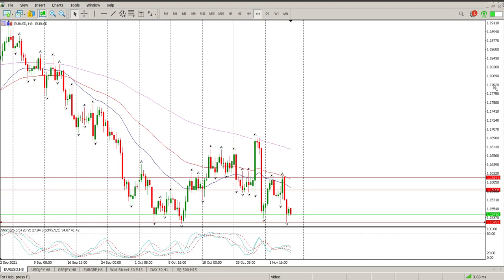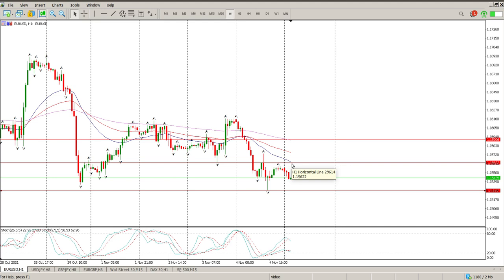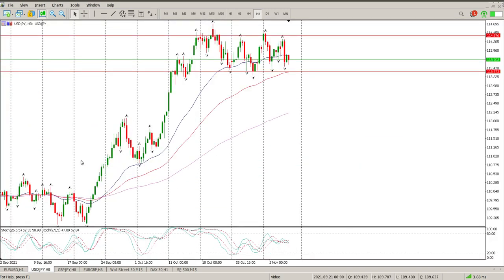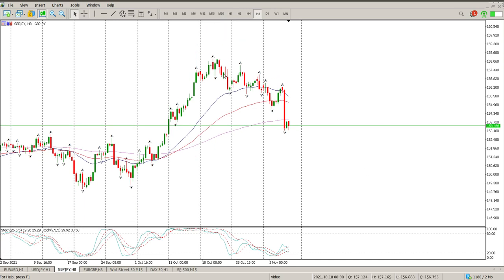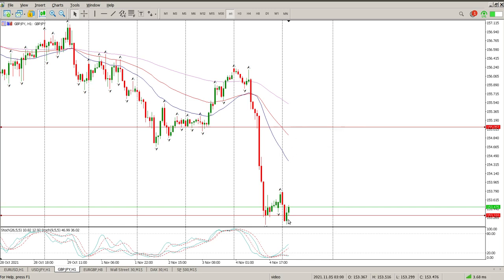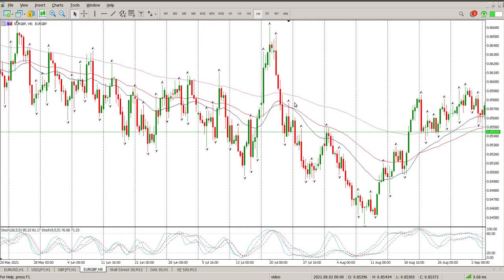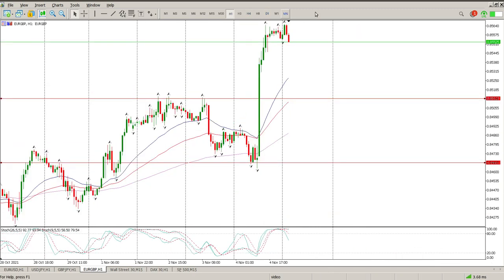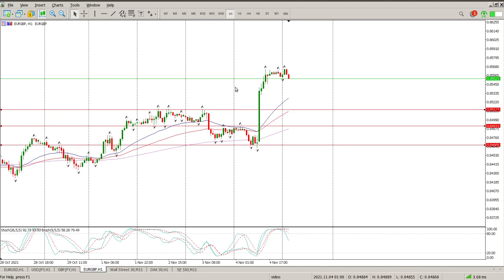EUR/USD Forex Today 5 November 2021 Technical Analysis. Daily market analysis